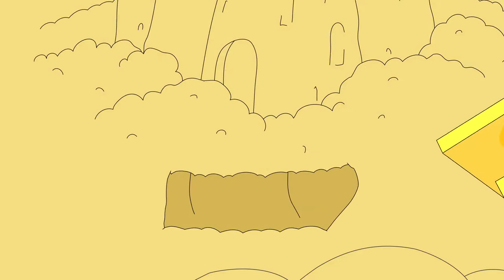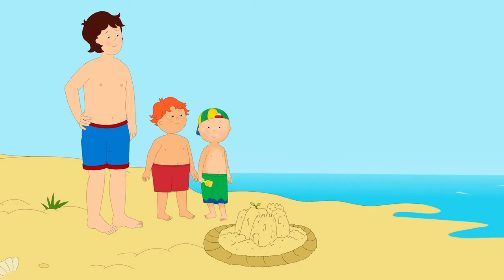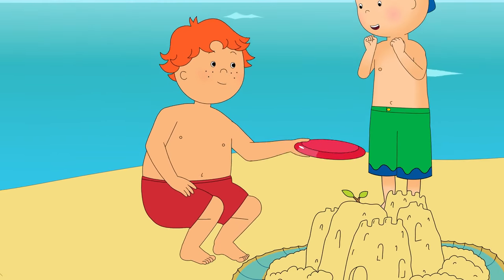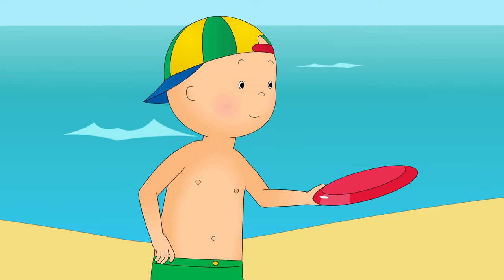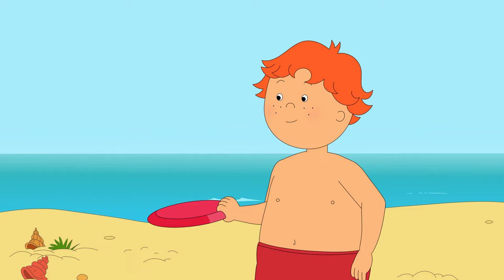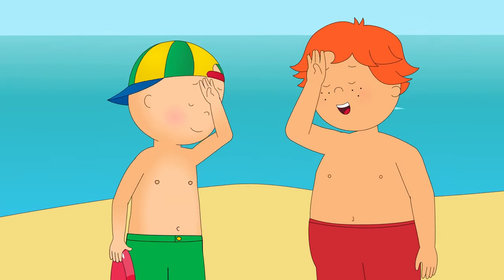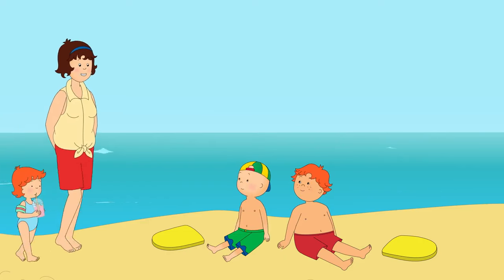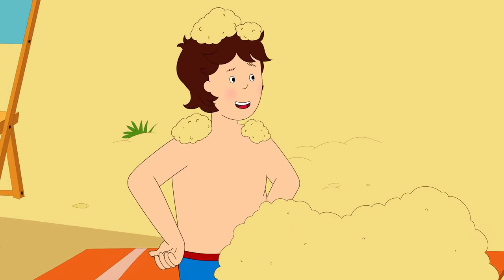Beach Day | Caillou's New Adventures | Season 3: Episode 29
Caillou and Leo visit the beach and build sand castles, play frisbee, and paddleboard!